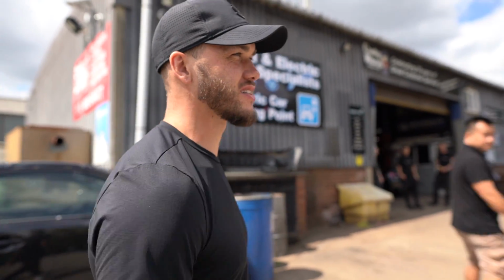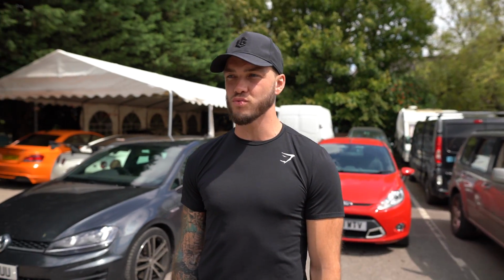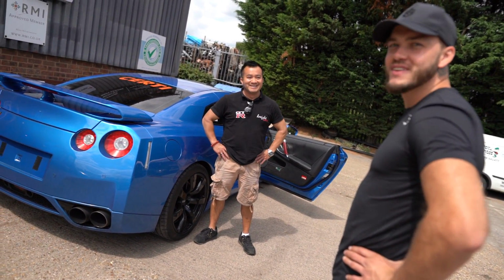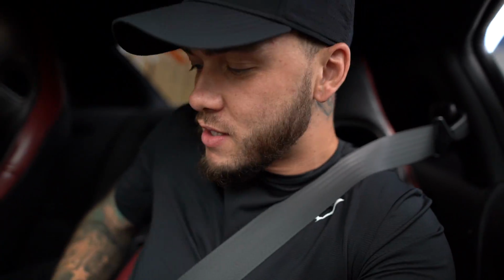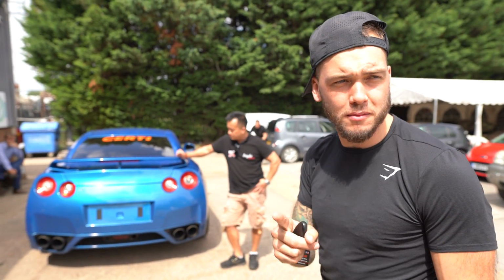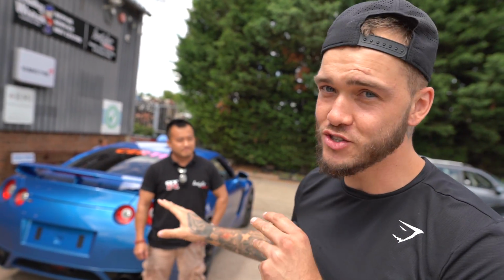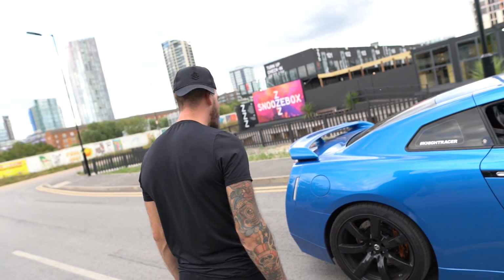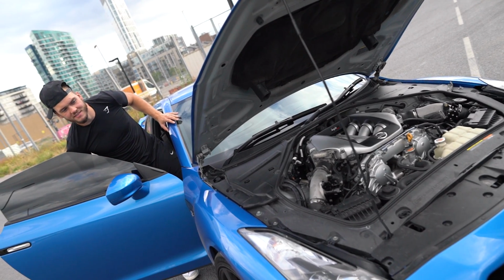SOMEONE CALLED THE POLICE ON ME!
WE MADE TOO MUCH NOISE WITH THE GTR  AND THE POLICE CAME!

WHAT VIDEO NEXT?

THE CERTI MOVEMENT IS REAL